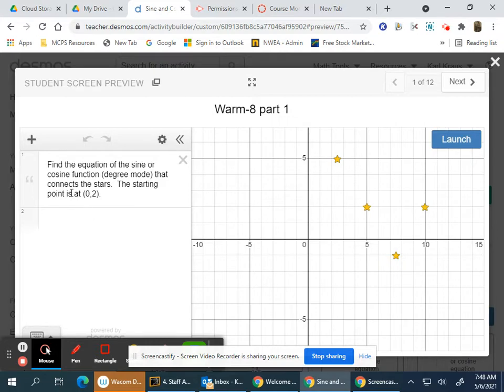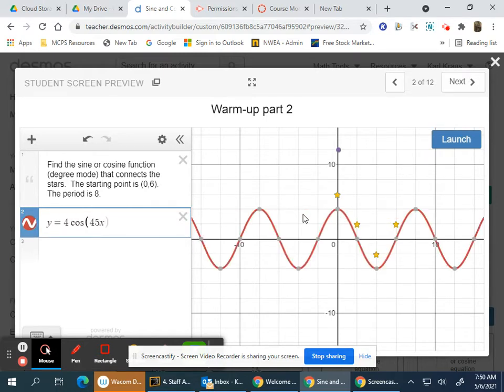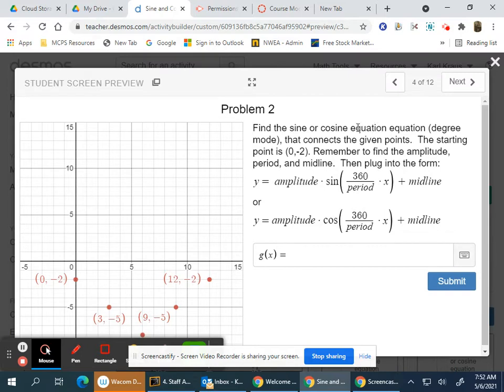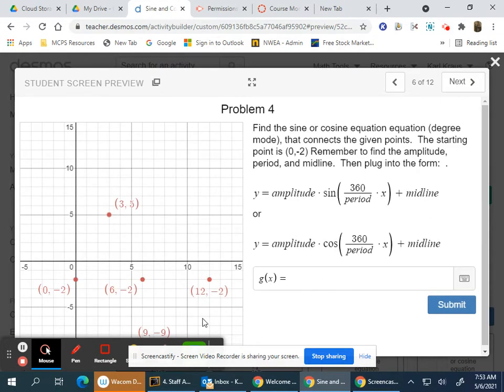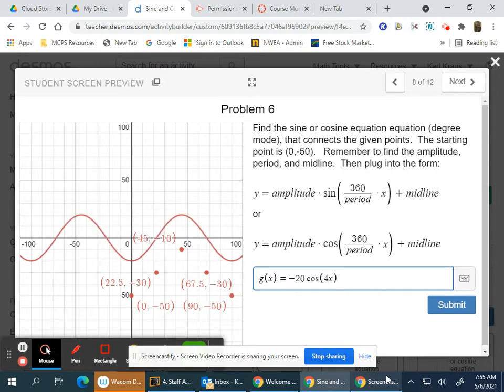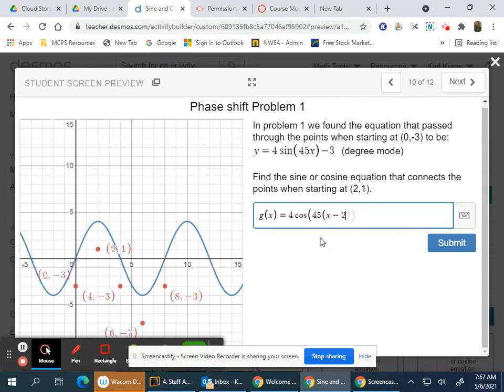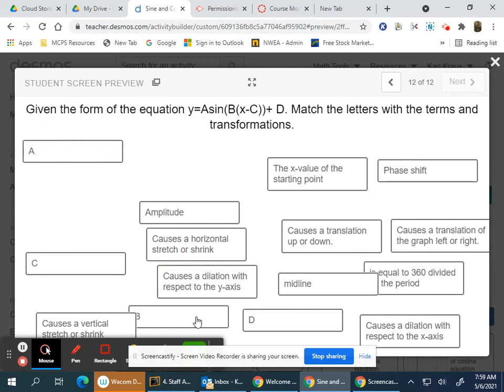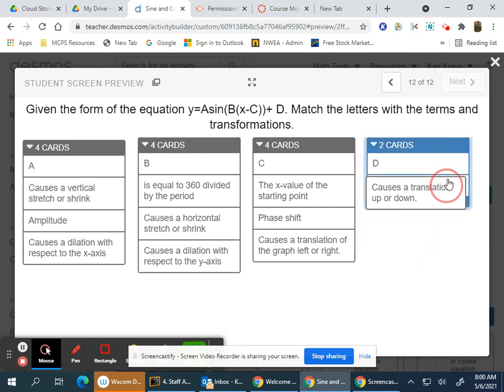Sine and Cosine Graphs -Part 2